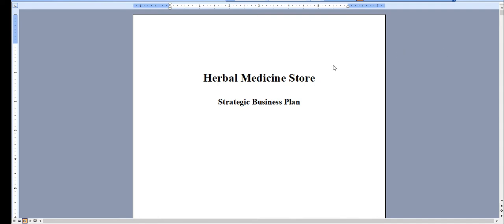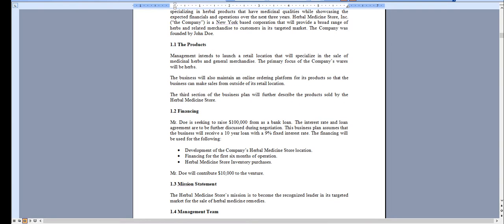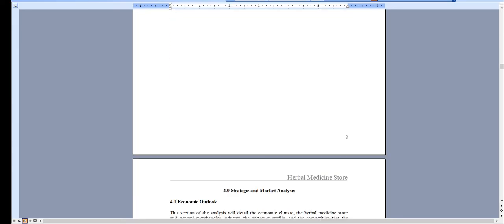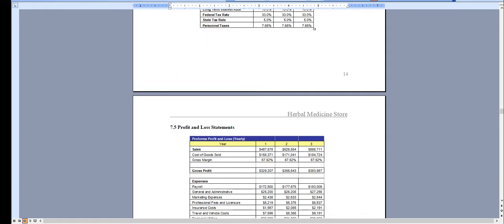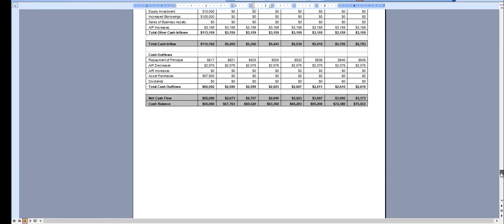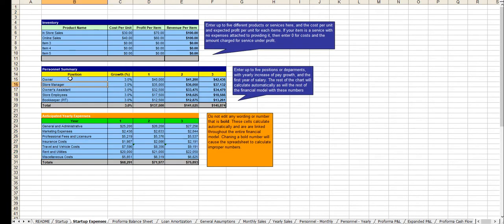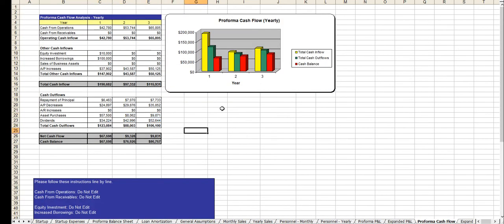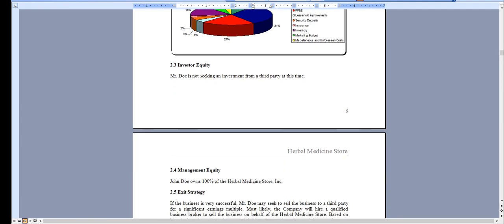Herbal Medicine Store Business Plan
A completely editable business plan for a Herbal Medicine Store. Includes an easy to use financial model, standalone marketing plan, three SWOT analysis templates, a pitch deck, and more!